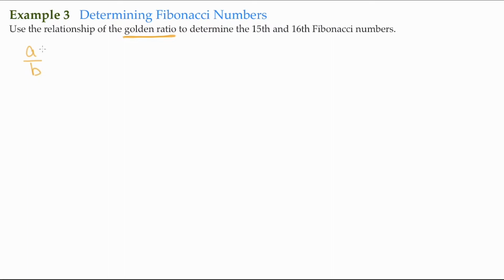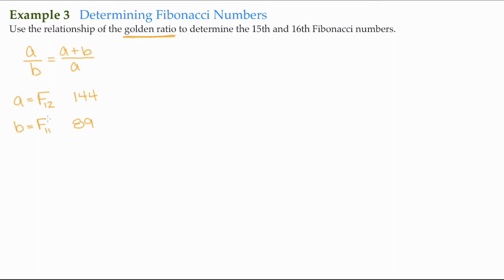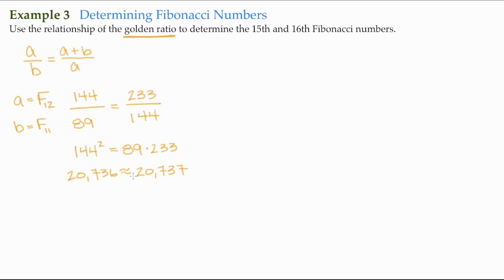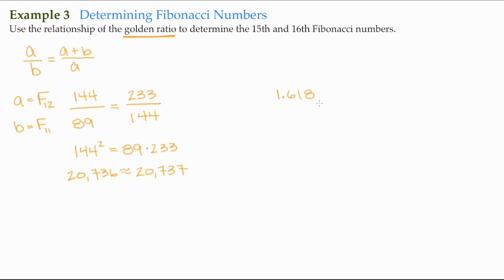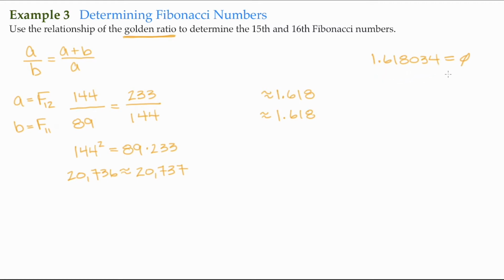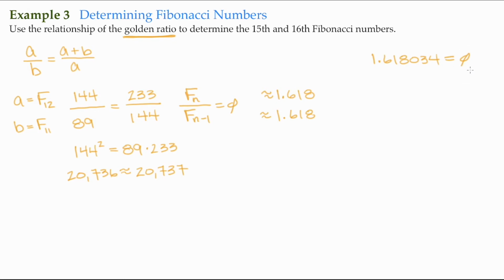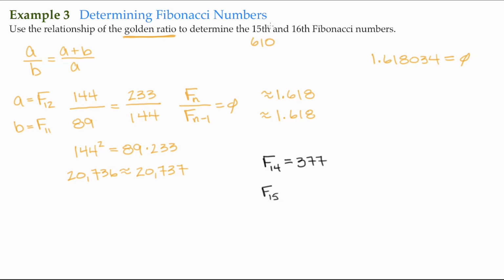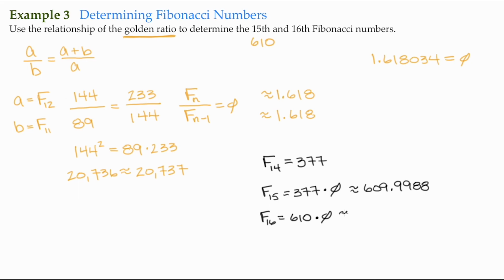13.1 Example 3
Discovering Mathematics
Chapter 13 The Influence of Numbers
Section 1 Math and Design
Example 3